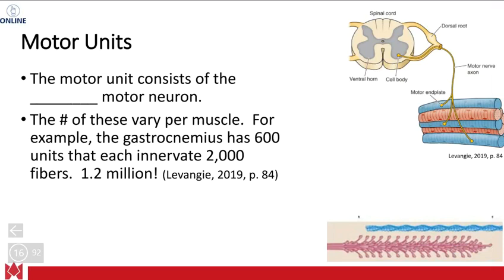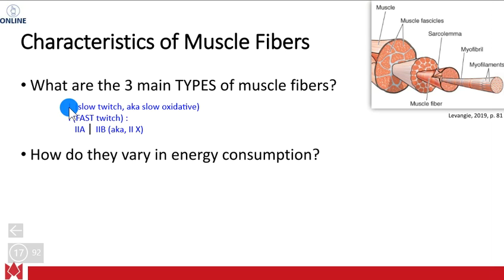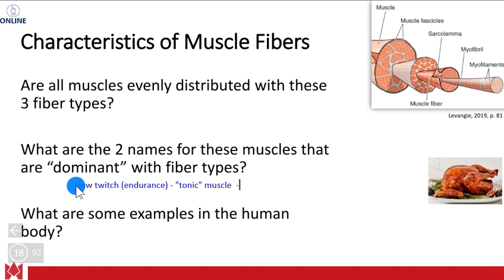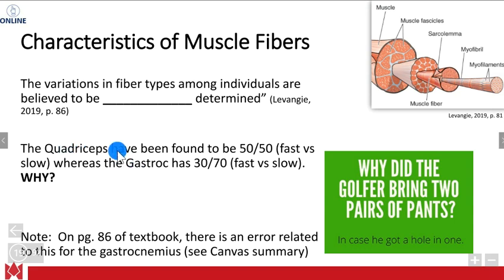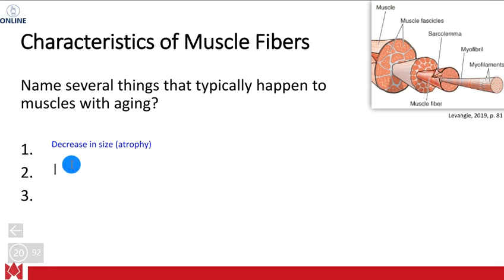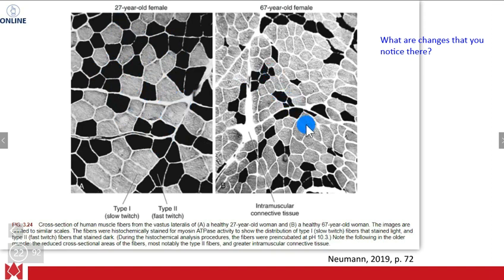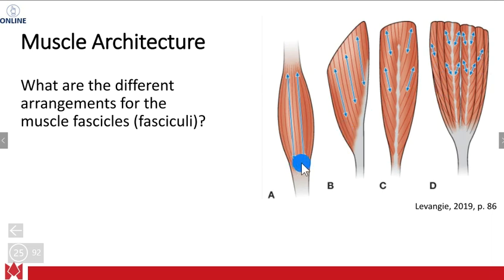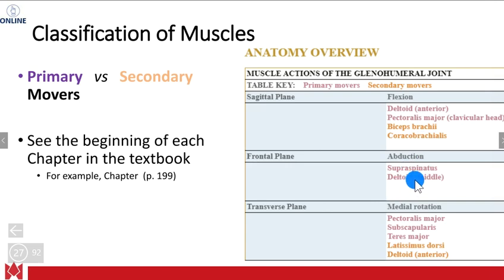DPT 7120 Kines Chap 3 Muscle types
Part 4 in the video series on Chapter 3 (last video for this section)